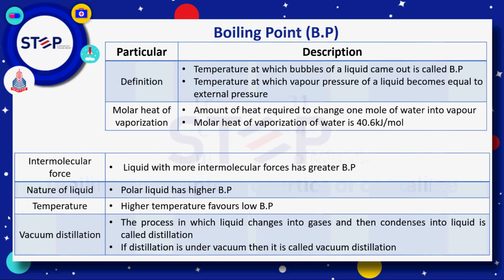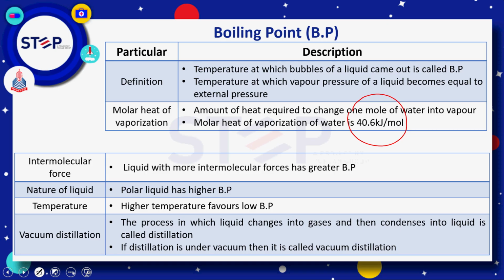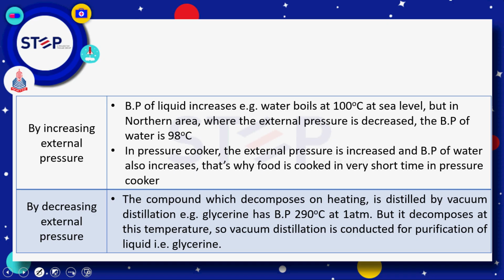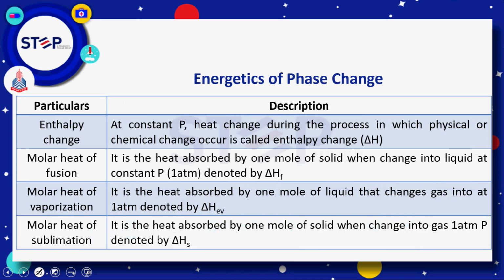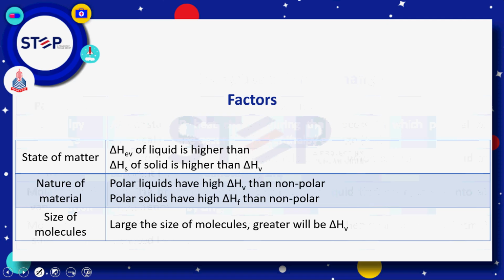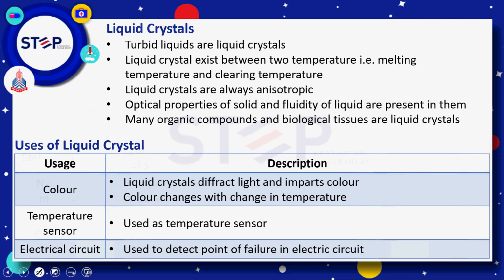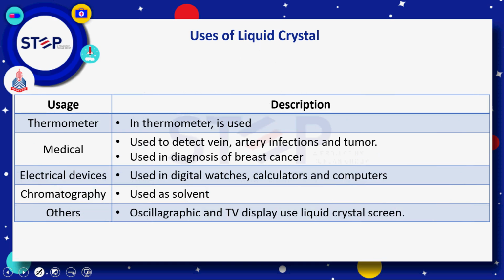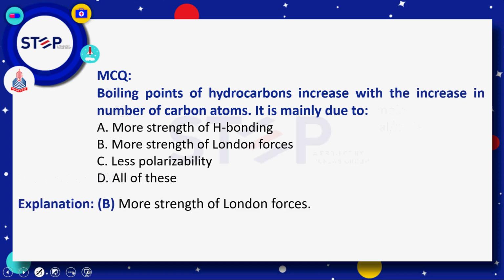Step ECAT - Chemistry - Chapter 04 - 2nd Half Liquids - Lecture 07